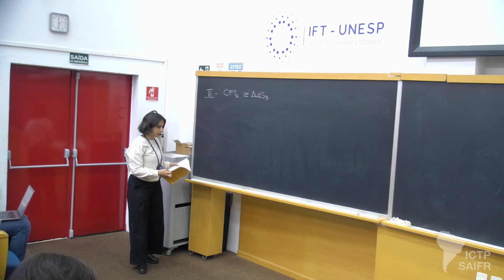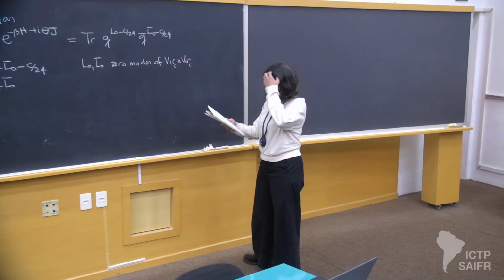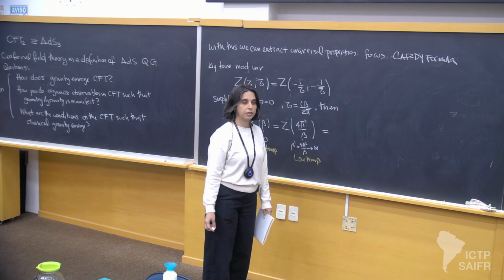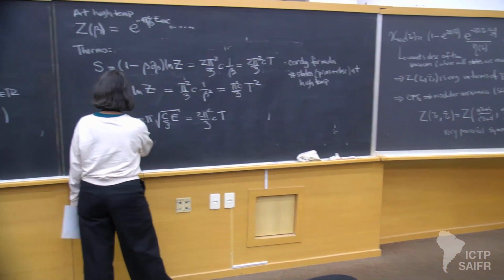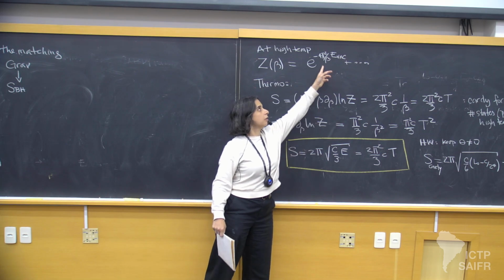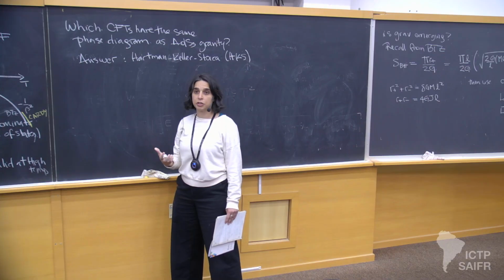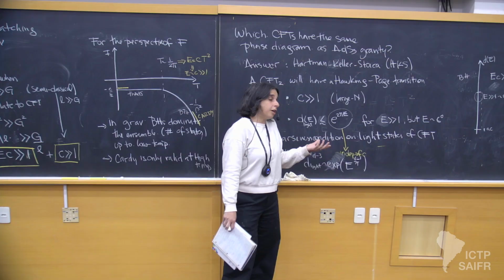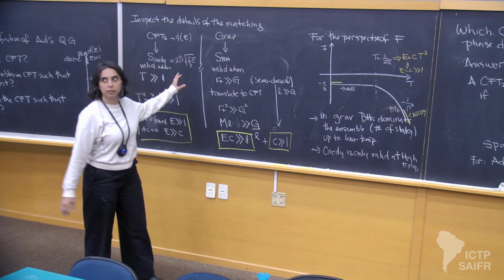Alejandra Castro: Topics in AdS₃/CFT₂: The Power of Symmetries in Holography - Class 5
Speakers:
Alejandra Castro (Cambridge U., DAMTP, UK): Topics in AdS₃/CFT₂: The Power of Symmetries in Holography